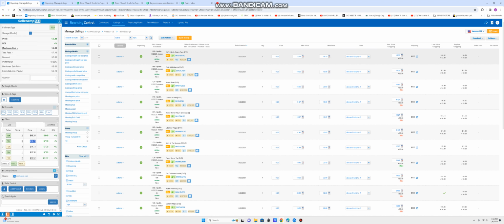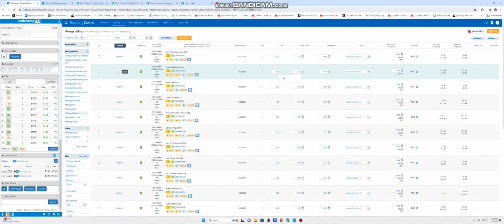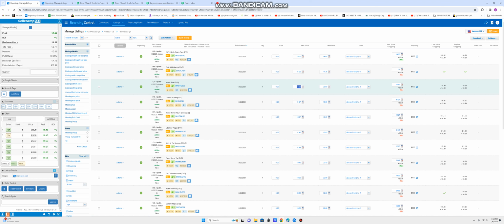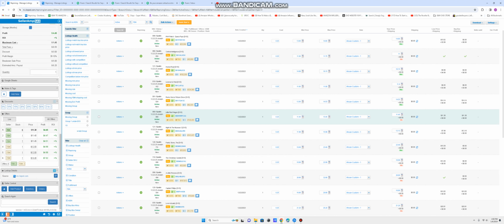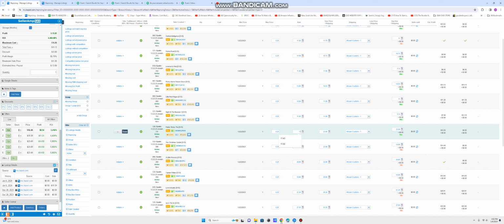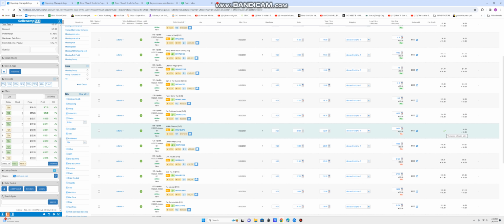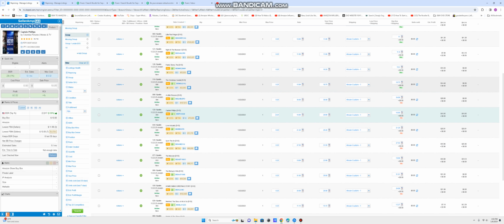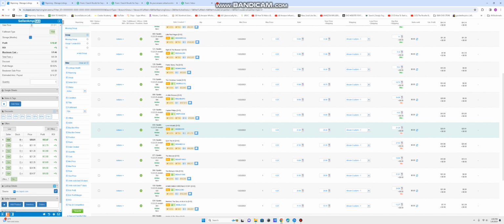Bqool media guide 1